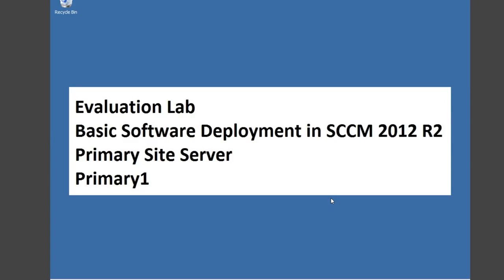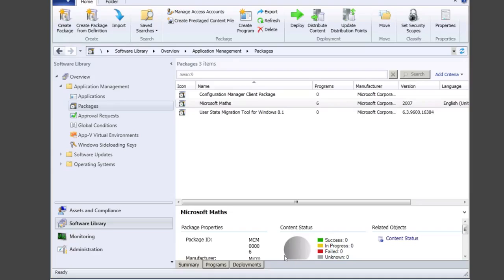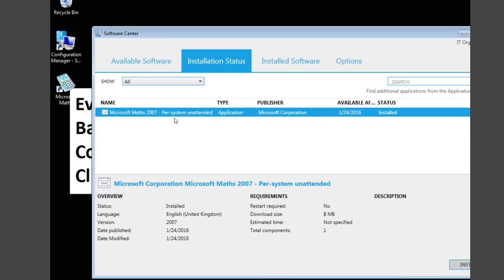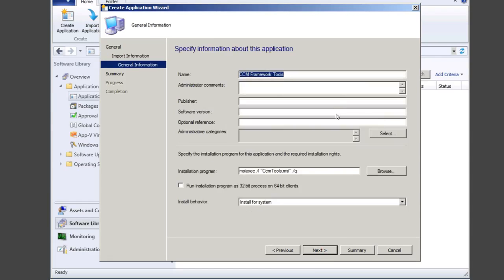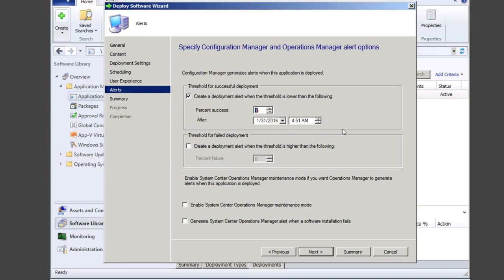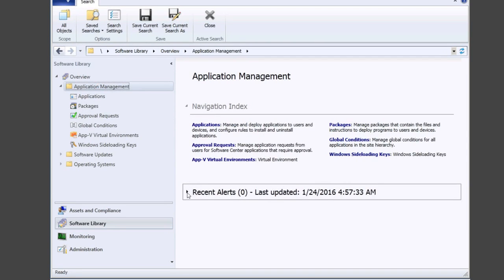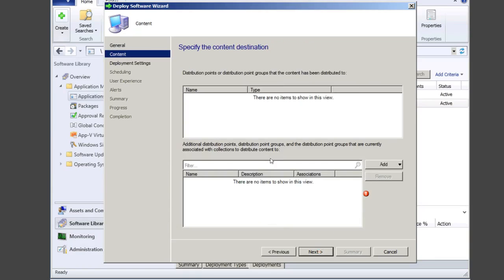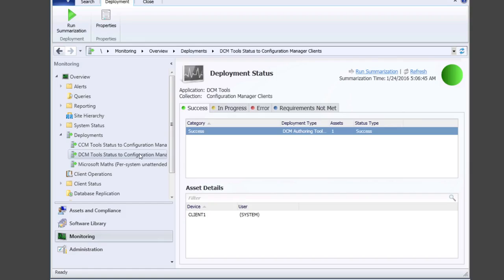Basic software deployment SCCM 2012 R2 Configuration Manager 24 Jan 2016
Evaluating basic software deployment in SCCM 2012 R2 with friends and colleagues.

Raphael Ejike